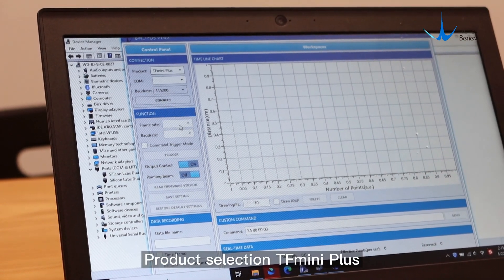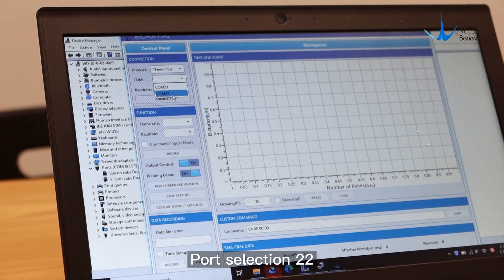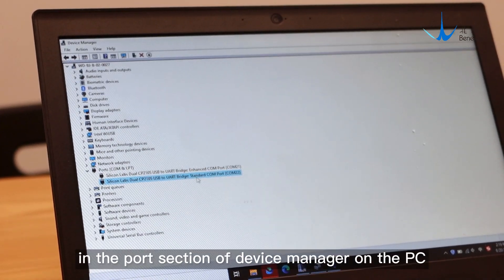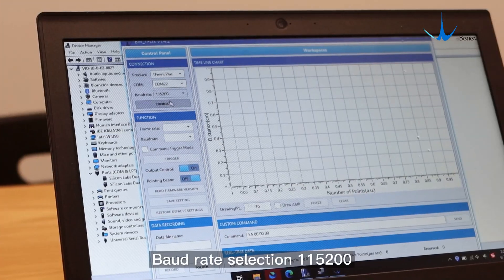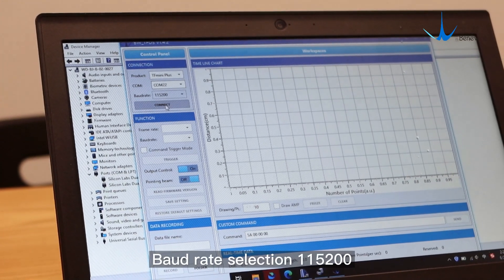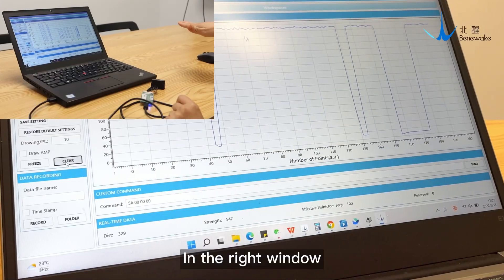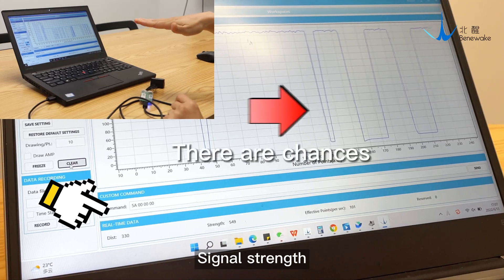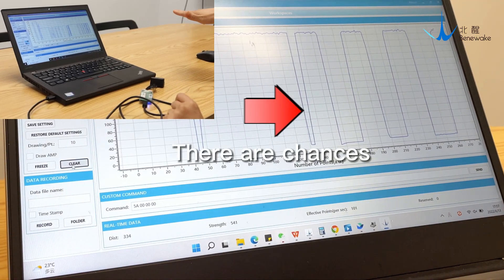TFmini Plus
Video demo del sensor LiDAR TFmini Plus